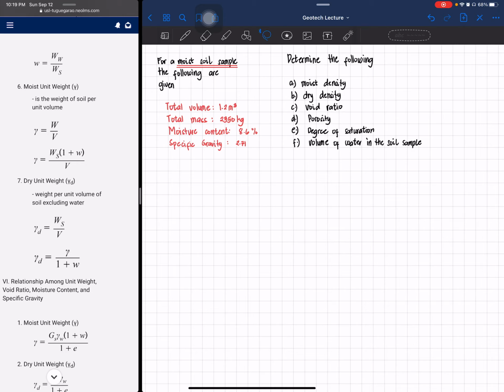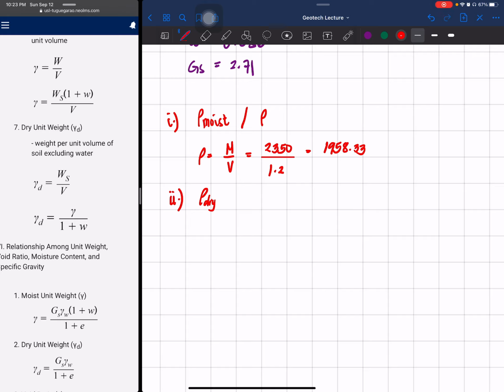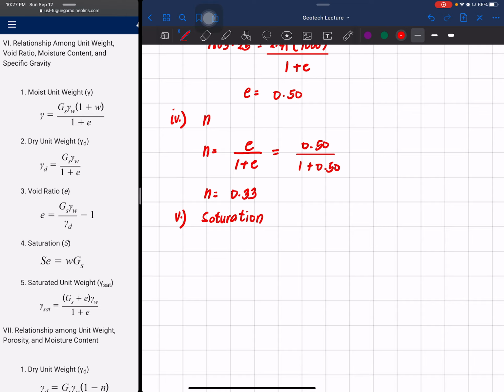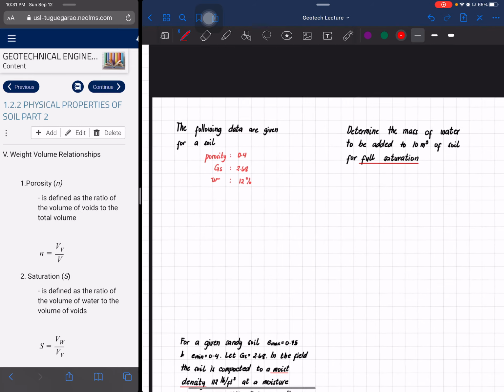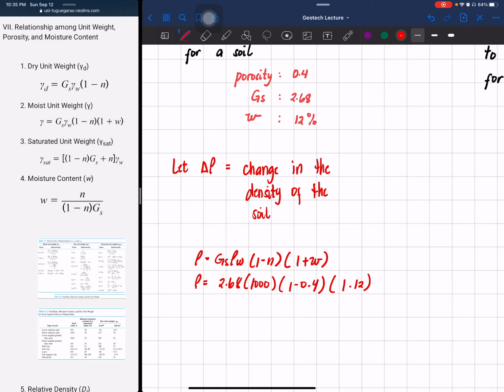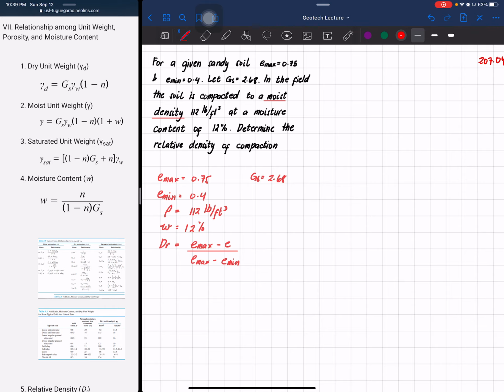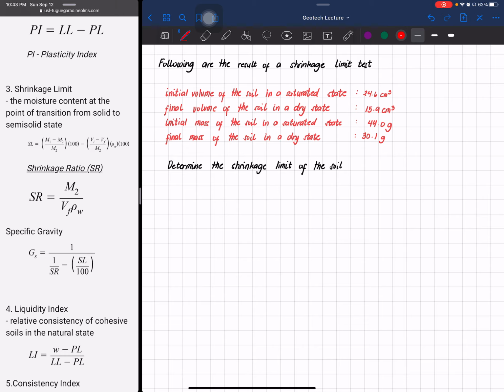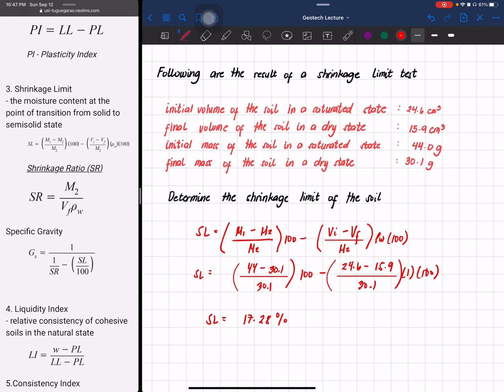Physical Properties of Soil Part 2